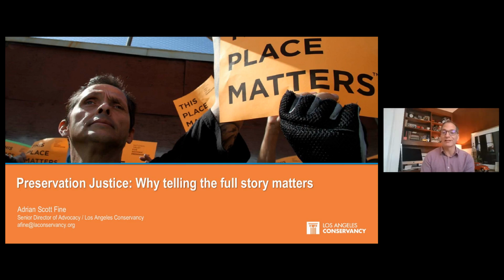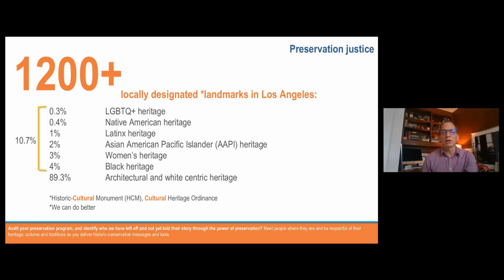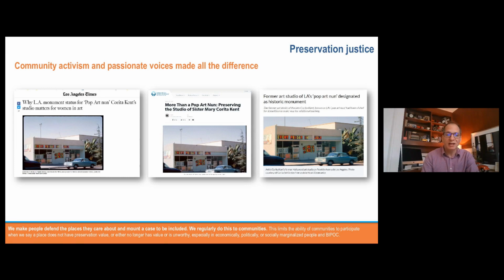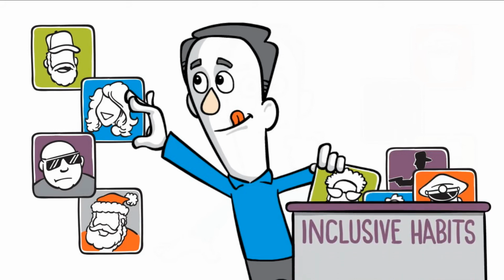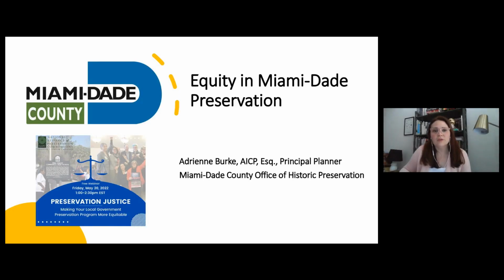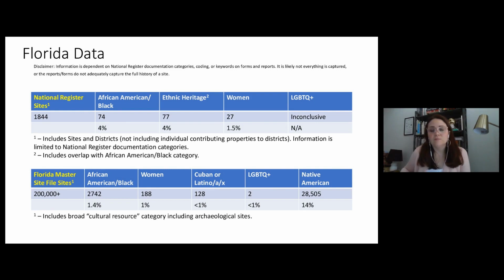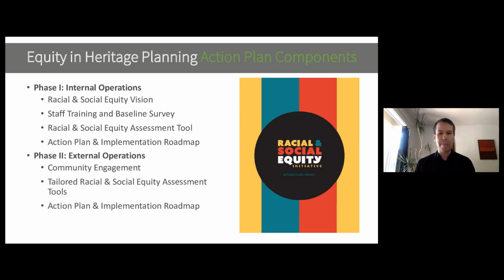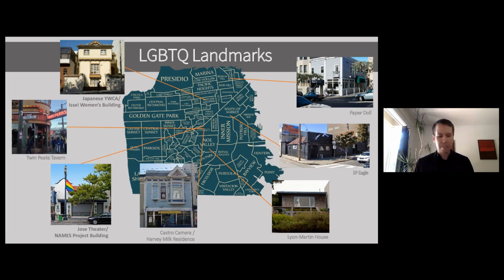Preservation Justice: Making Your Local Government Preservation Program More Equitable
There has been much discussion in the preservation world over the last several years about the need for a more equitable preservation practice. Local government programs have the ability to be leaders in creating a more inclusive historic preservation. How can you begin to incorporate diversity, equity, inclusion and accessibility into your preservation work? Join presenters in discussing actionable measures and case studies that can serve as models for your community.

Presenters: Adrienne Burke, Adrian Scott Fine, Lauren Hoogkamer, Alex Westhoff